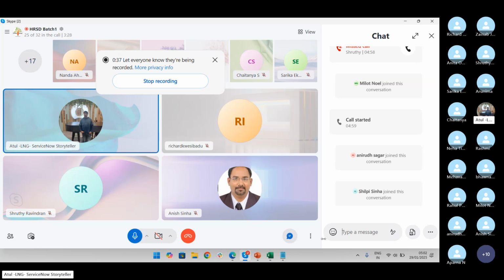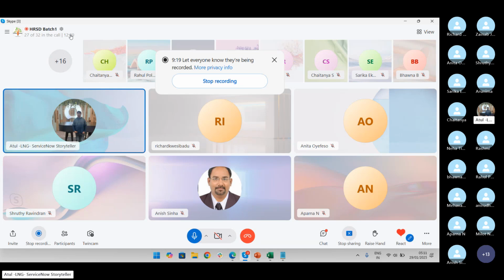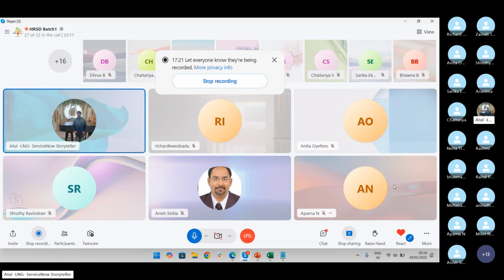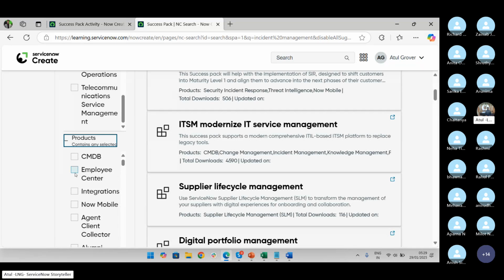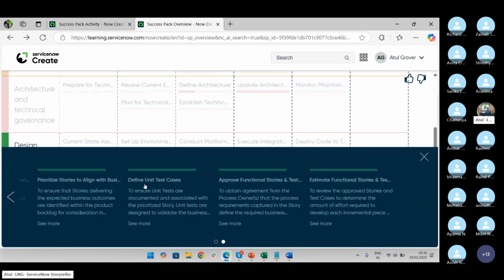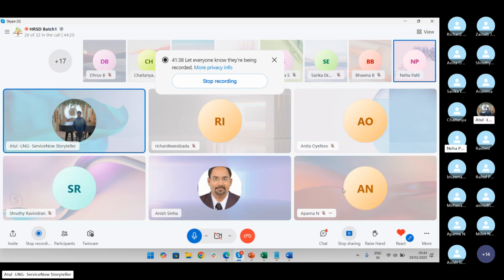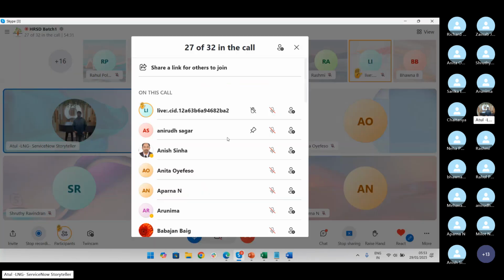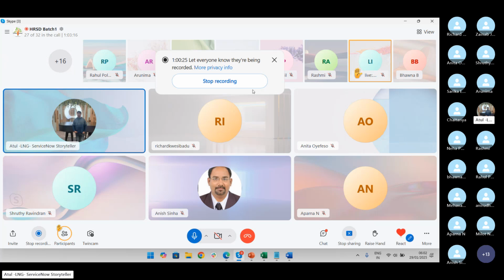HRSD Batch1 | Day 3 | Class Test - Now Create - Certification